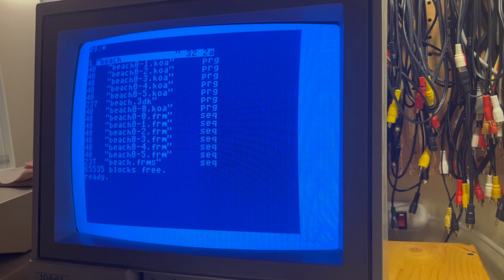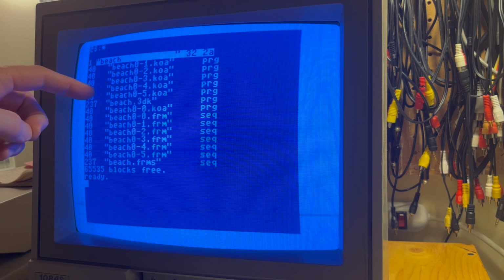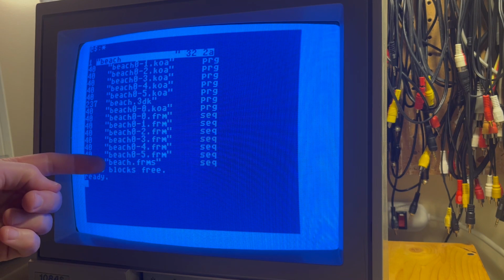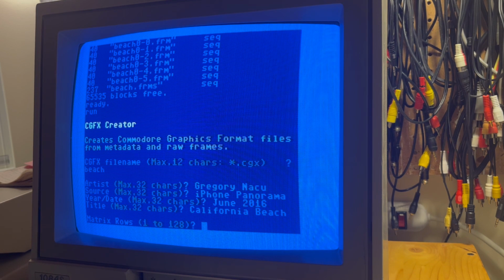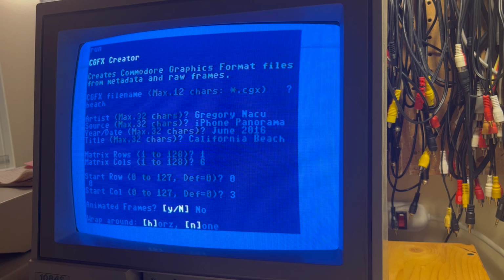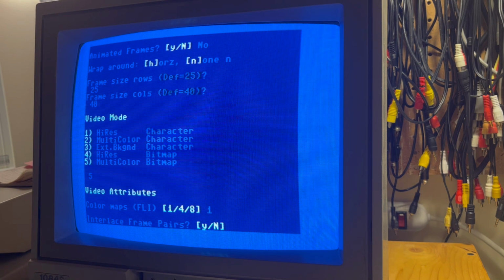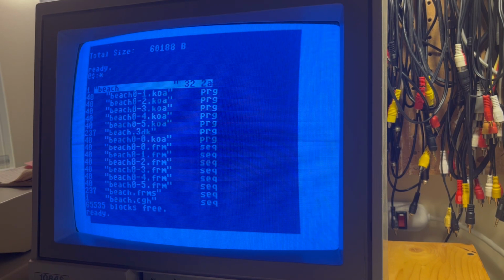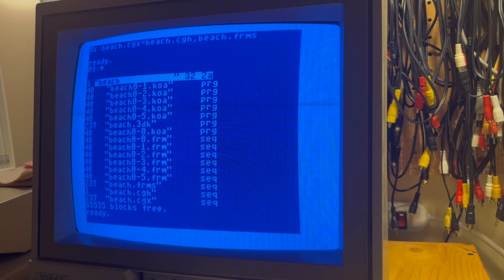CGFX Creator Tool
C64 OS v1.04 includes a new file format called Commodore Grafix. It's a RIFF/CGFX container format, .cgx is the standard file extension.

The format supports many native and non-native C64 video modes and features. The Image Viewer Application for C64 OS has been updated to support many of the features available in the CGFX format.

This video shows a CGFX Creator Tool, a program that runs from the READY prompt and helps you to assemble a new CGFX file from raw image data, packed together with appropriately formatted headers.

The sample CGFX file being created in this video is a panorama of a beach in California, that is composed of 6 partially overlapping frames, left to right.

In preparation, the 6 frames in Koala format have had their 2-byte load header removed, and a border color of black appended. Then those multi-color-format frames have been concatenated together into a single file that will serve as the data chunk of the RIFF file.

The CGFX Creator lets us in put a new filename, artist, source, year/date, and title. Let's us specify the matrix size, default starting matrix coordinate. Let's us specify if it's animated. (it's not.) Then it lets us set wrap around options. We specify the frame size. We pick the standard native multi-color mode. We are not using extra FLI color maps, and we're not interlacing frames. And we're also not using special extra background colors. Finally it outputs the headers of the file as a .cgh file.

Using the concatenate DOS command, we combine the .cgh headers with the previously prepared data chunk. And the file is ready to be viewed in Image Viewer.